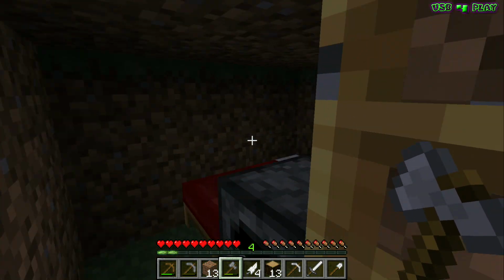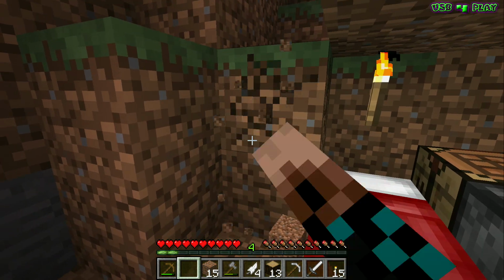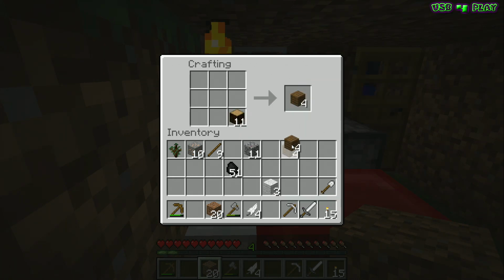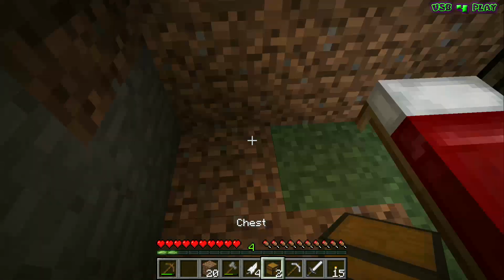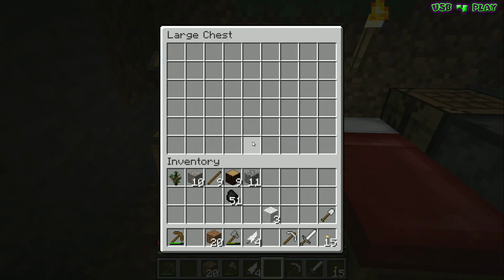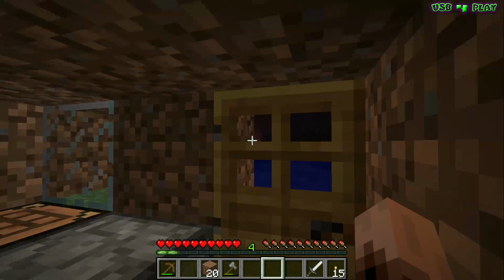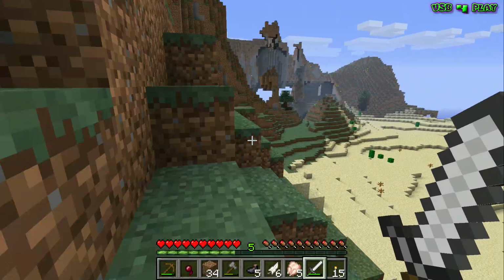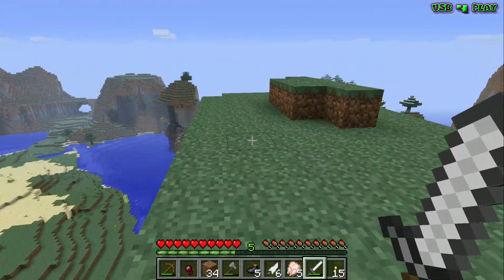Minecraft Snapshot pt3 Finished The Mud Hut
Hi and welcome back to part 3, Remember all my videos are in 1080p and please leave a comment and a rating if you enjoyed it thanks for watching and have a great day ;)

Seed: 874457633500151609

Minecraft 1.5.1 "Snapshot 13w18c" "Mojang" "Mods" "Minecraft 1.5.2" "USB 4 PLAY" "Creative Mode" "Hardcore" "Multiplayer" "mobs" "Crafting" "respawn" "Mining" "Diamonds" "Gold" "Seed" "Lava" "Minecraft jar" "Steve" "Sony Vegas Pro 12"